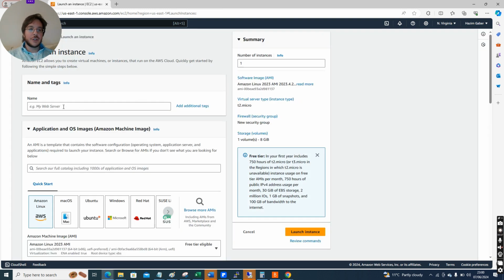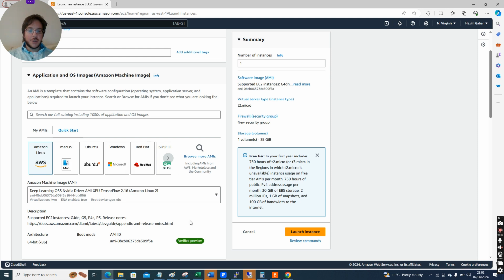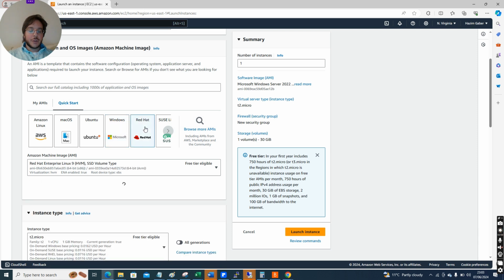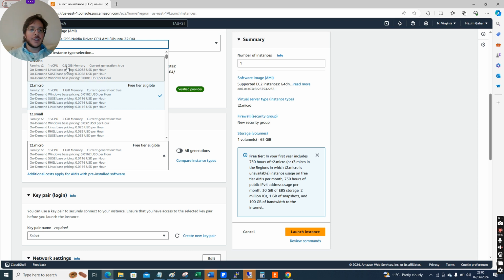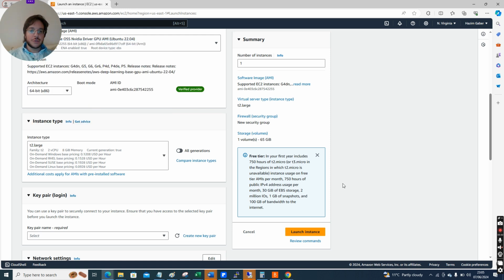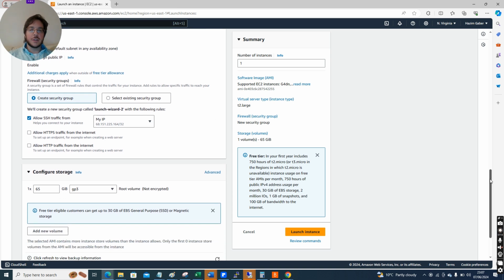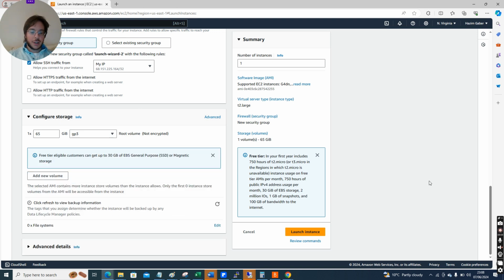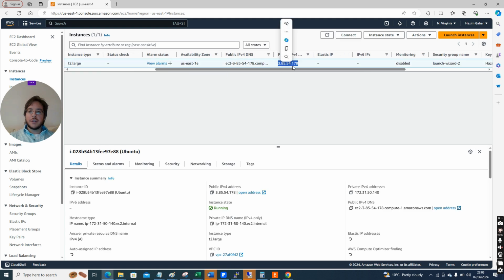Your First AWS EC2 Instance for AI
In this video, we learn how to set up a new AWS (Amazon Web Services) EC2 (Elastic Cloud Compute) Server for AI